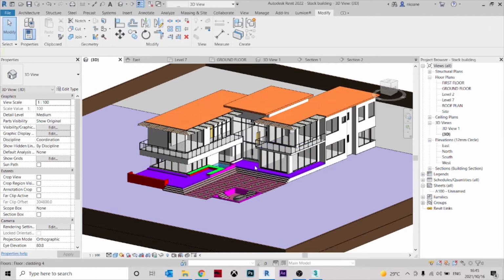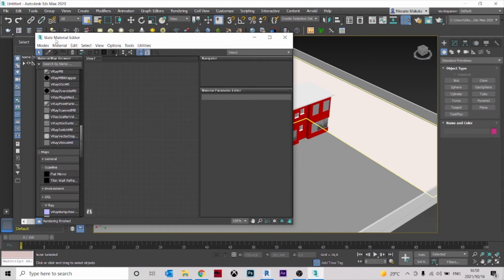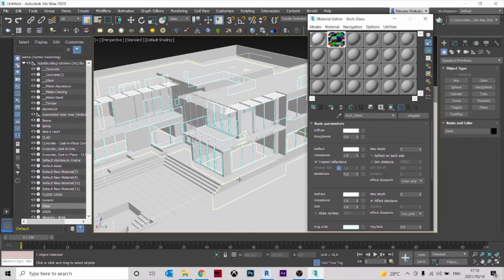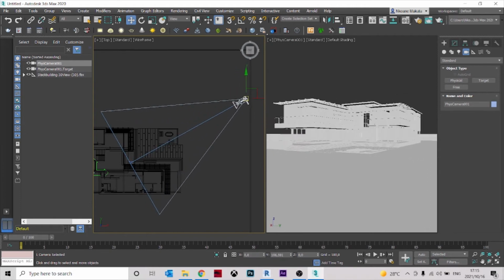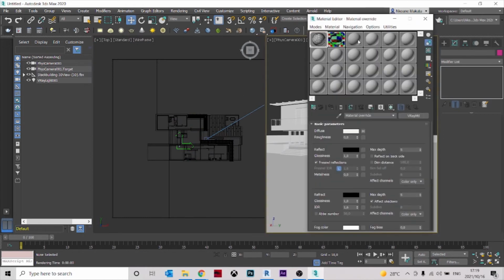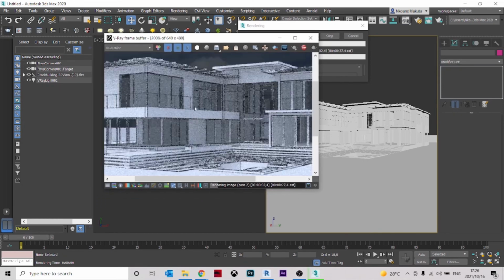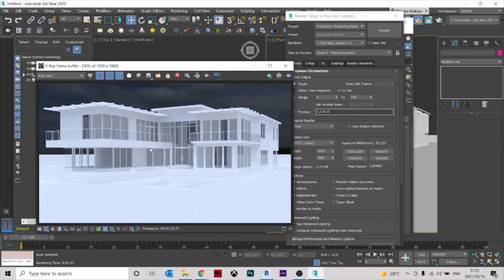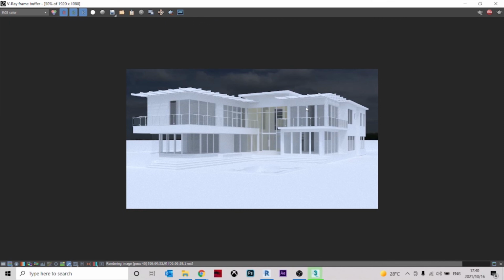V-RAY NEXT FOR 3ds MAX DESIGN — BASIC INTRODUCTION SERIES | PART 1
In this video tutorial we will be introducing you to Vray Next for 3ds max design. This introduction series will be unpacking a simpler ways of using the software which works for all project types.

To get Vray next, visit this link to buy a license